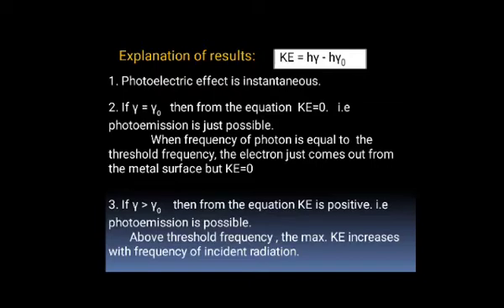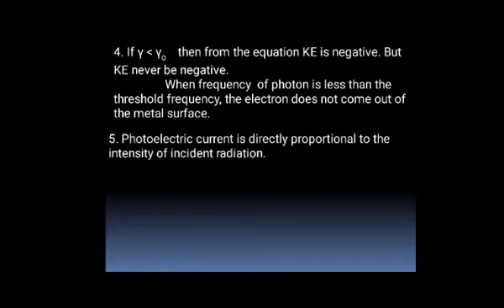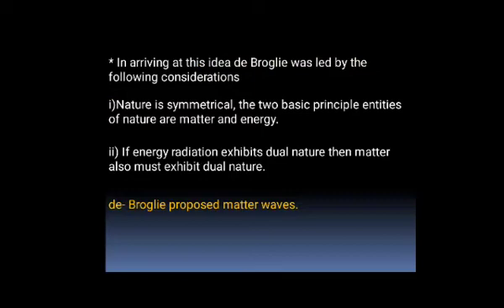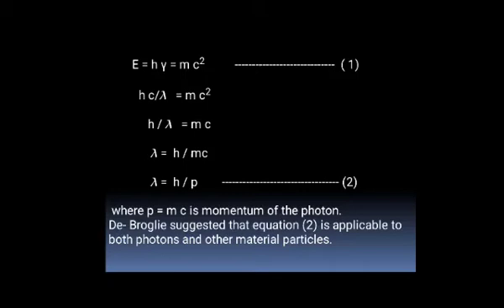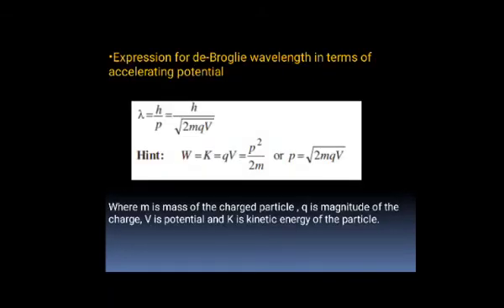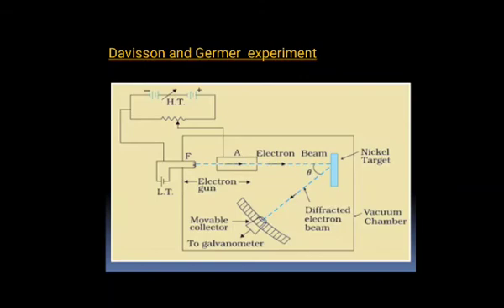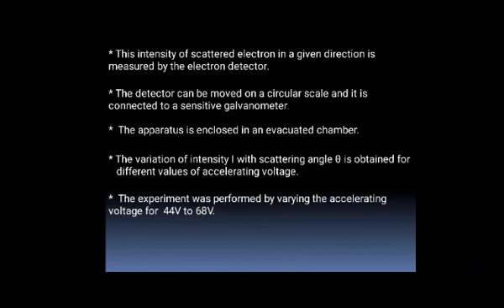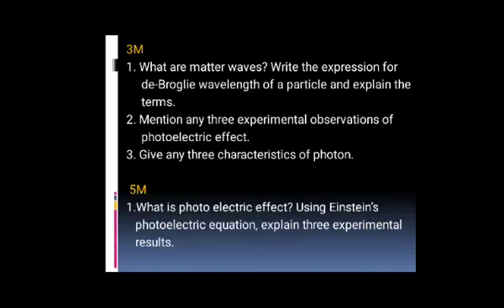By Prof S. R Vibhute